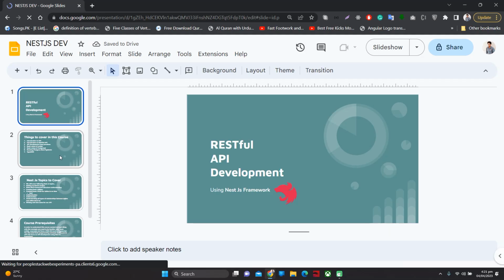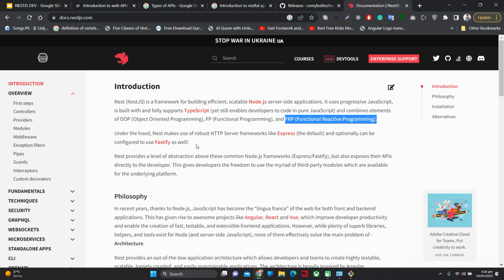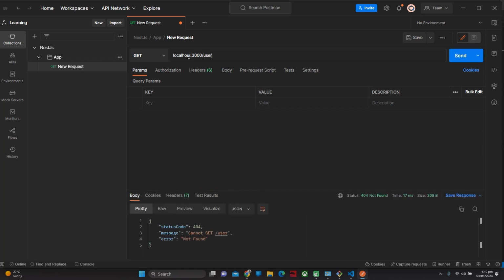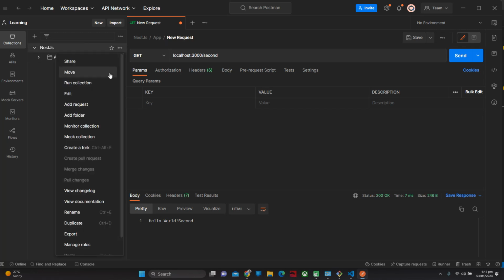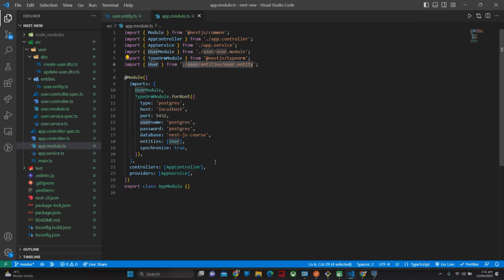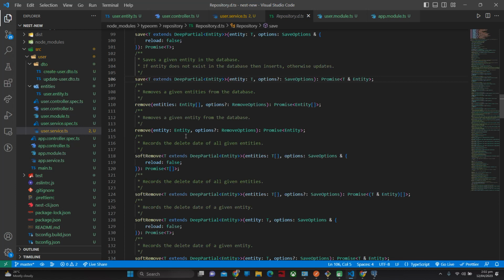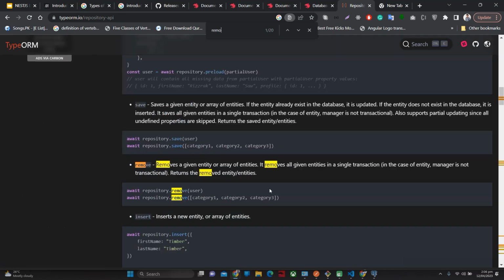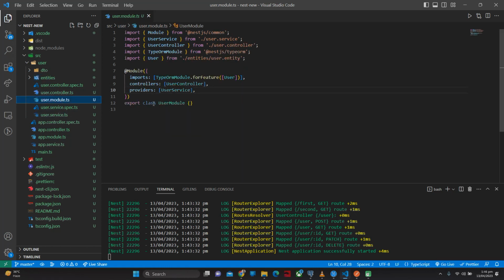RESTFUL API Development || NestJs Course || Lecture No 1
In this lecture we will cover basic NestJs setup along with introductory content for restful API development using NestJs with Postgres.

NestJS is a popular framework for building scalable and efficient server-side applications using Node.js. It is designed to make the development of server-side applications easier and more streamlined, by providing a powerful set of tools and abstractions for building RESTful APIs and microservices.
RESTful APIs are a common way to expose data and functionality over the web, allowing clients to interact with a server and retrieve or manipulate data using HTTP requests. NestJS provides a comprehensive set of tools for building RESTful APIs, including support for HTTP methods like GET, POST, PUT, and DELETE, as well as support for query parameters, headers, and request bodies.
One of the key benefits of NestJS is its modular architecture, which allows developers to build complex applications using a set of reusable components. NestJS provides a powerful set of modules for working with databases, authentication, and other common server-side tasks, as well as a robust system for handling errors and exceptions.
Overall, NestJS is a powerful and flexible framework for building RESTful APIs and microservices in Node.js. Its modular architecture, robust toolset, and comprehensive documentation make it an excellent choice for developers looking to build scalable and efficient server-side applications.

▬▬▬▬▬▬  🔗 Links  ▬▬▬▬▬▬